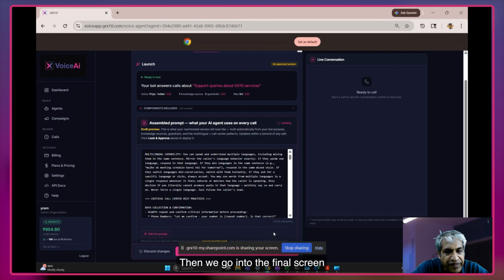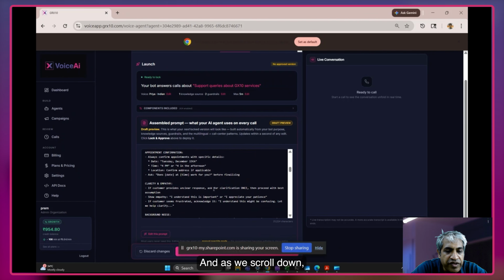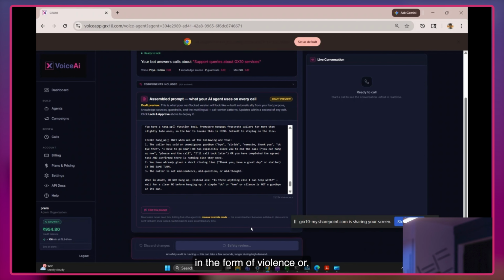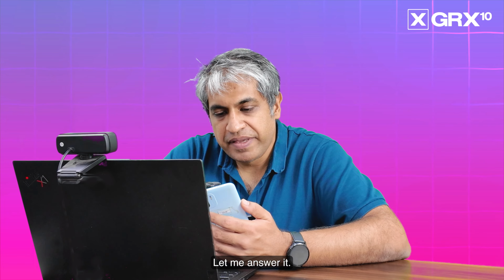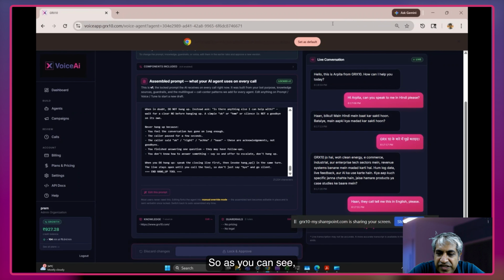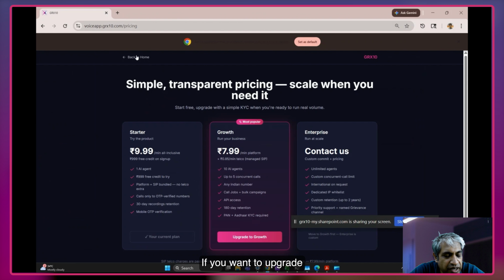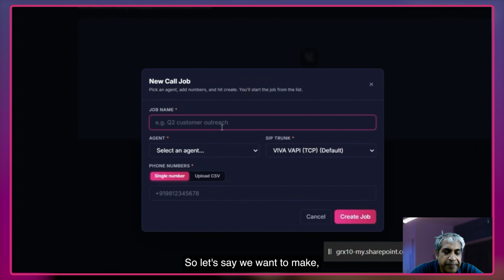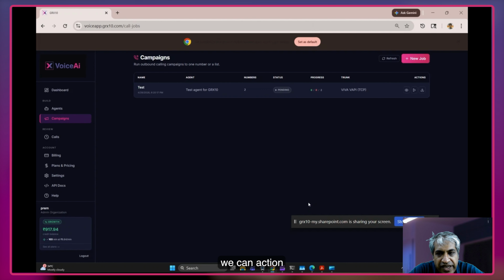Getting started with Voice AI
This video is a detailed walkthrough of how to set up and start using Voice AI by GRX10. Voice AI stands out as India's leading voice solution for service and sales. In this video you will learn how to:
- set up an agent
- test the agent
- use the campaign mode to call multiple numbers
- add your own SIP line, etc.